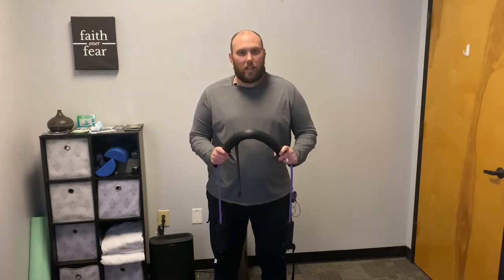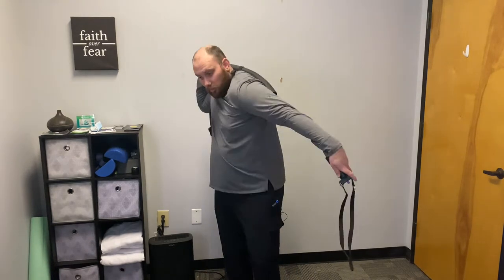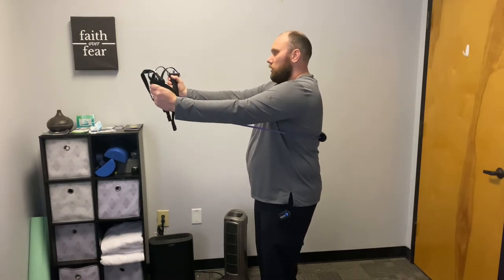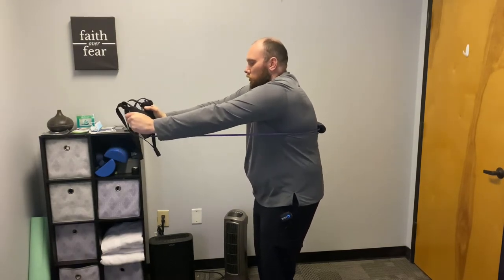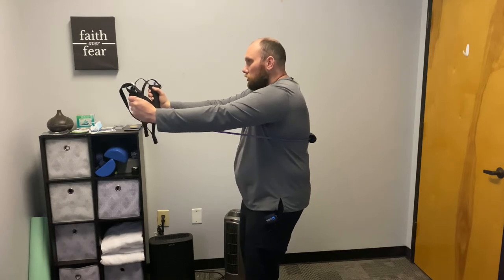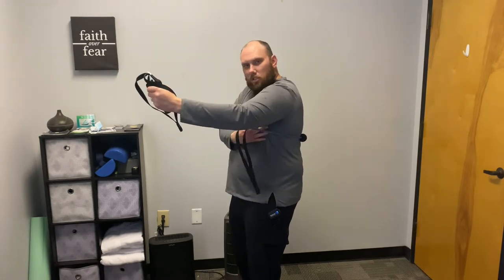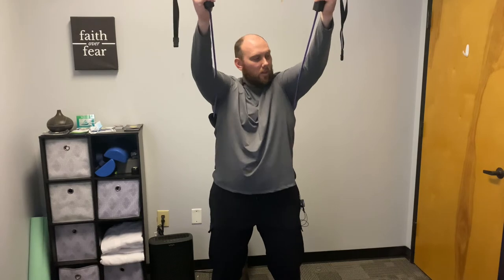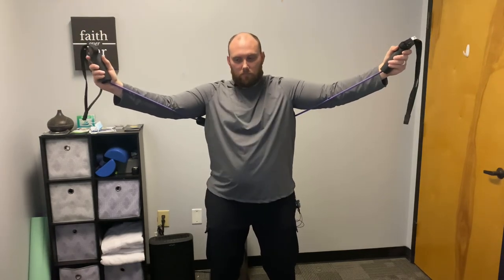Serratus Press with Band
Dr. Bill Renkas of Movement First Health & Wellness in Raleigh, NC demonstrates Serratus Press with a band.

The exercises and activities on our website and associated social media accounts are not a substitute for a physical therapy examination, diagnosis or treatment of medical conditions of any kind, or in determining the effect of any specific exercise on a medical condition.